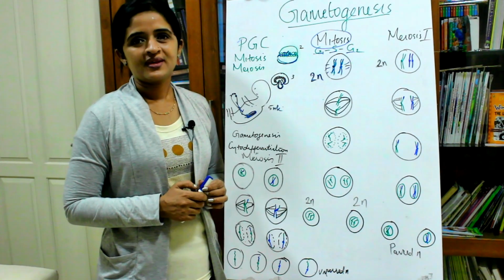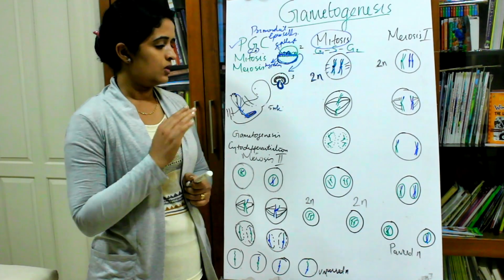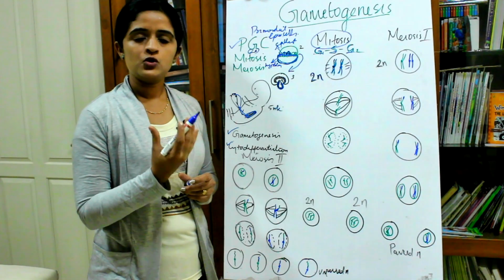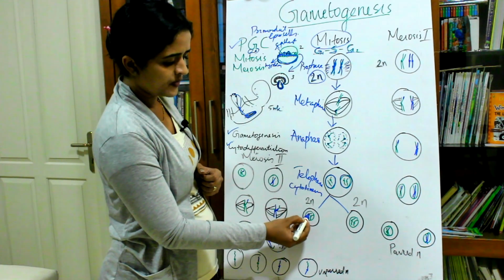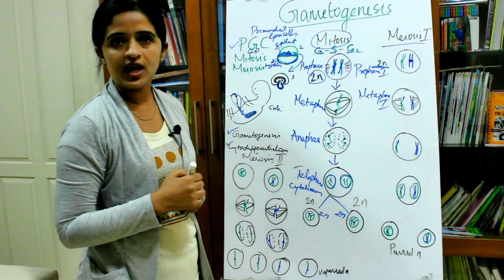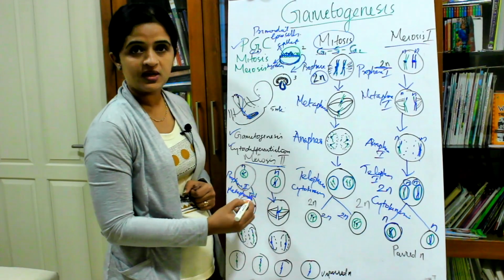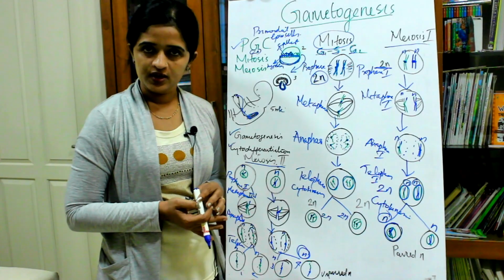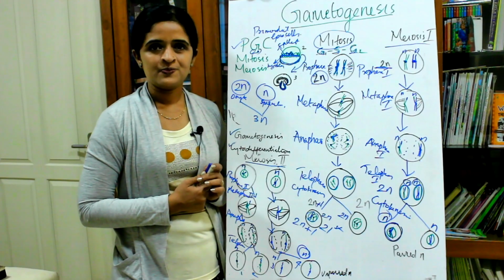GAMETOGENESIS-PART 1:MITOSIS &MEIOSIS-DR ROSE JOSE MD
A short description of the human gametogenesis-part 1(mitosis&meiosis) by Dr Rose Jose MD.